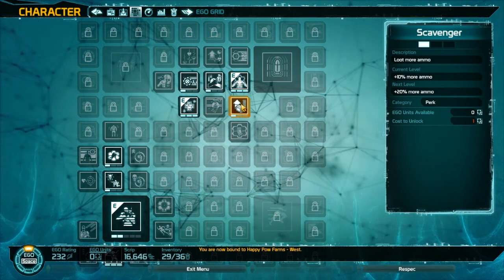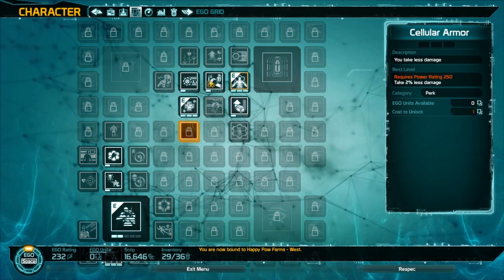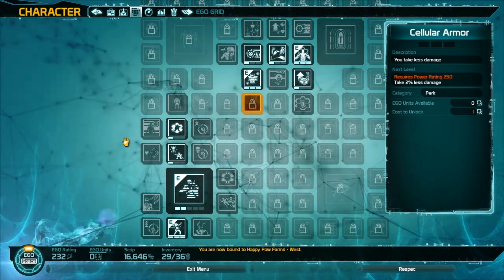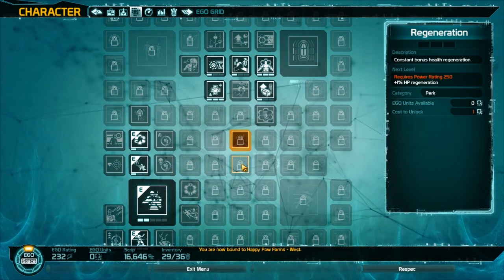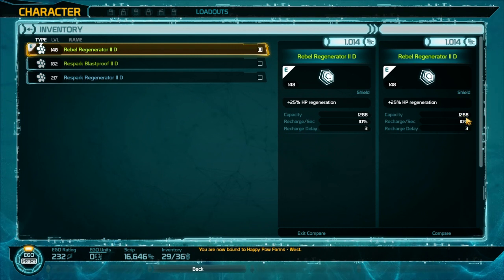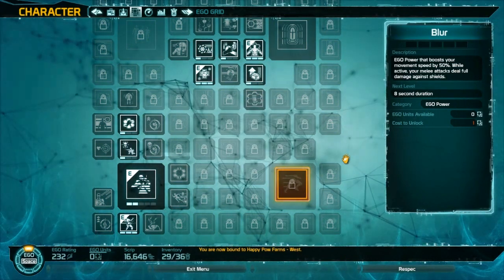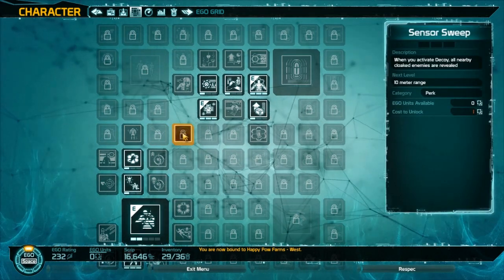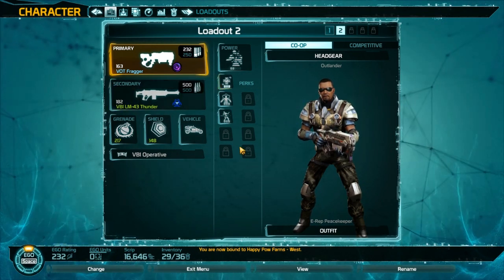Tekk's Travels: Defiance | PvP Tips and Info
Part 2: Defiance PvP Tips and Info. In this video I go into detail about some considerations on PvP. I talk about things you need to do and be aware of on a basic level in regards to PvP specs, items and ranks.

This video is on the game Defiance by Trion Worlds. It is meant to be entertaining and educational as you watch my shenanigans playing the game.